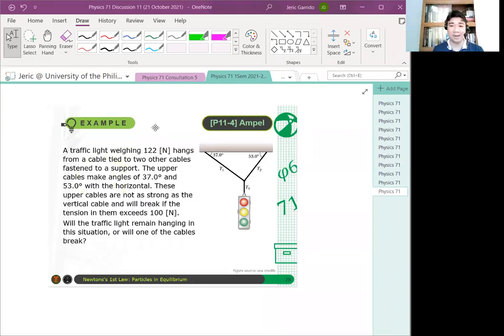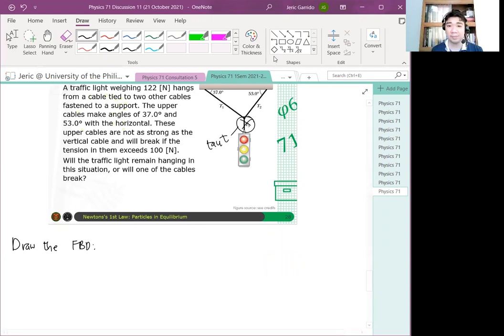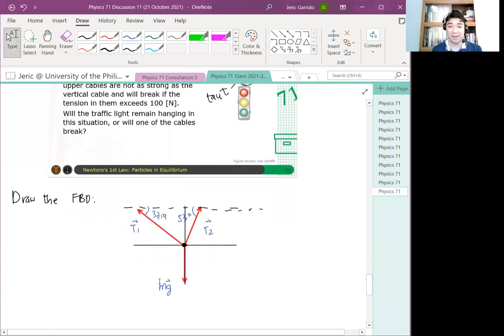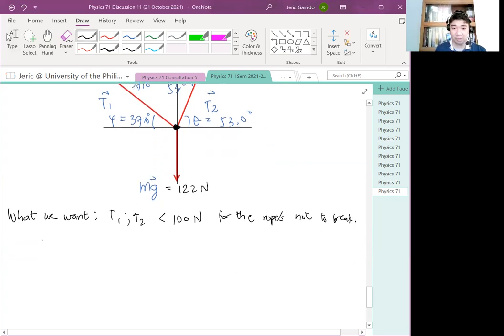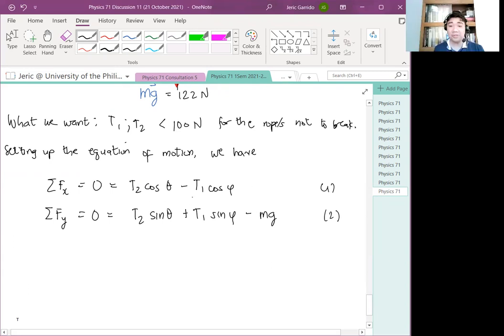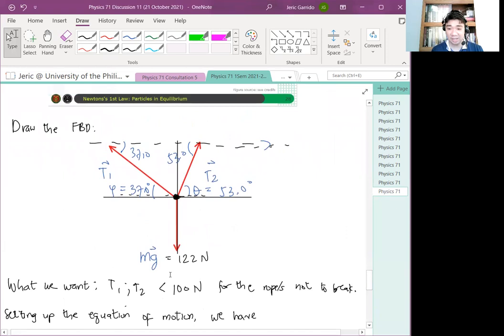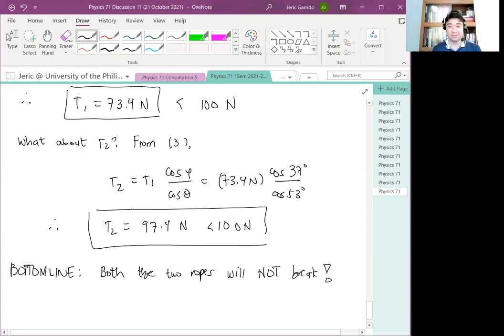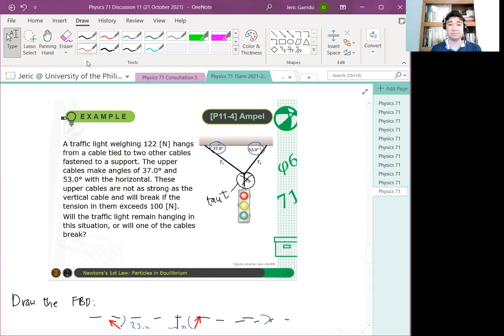Physics 71 Day 11 [Part 7/8] | Example: Ampel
In this video, we use Newton's Laws to check whether the ropes tied to a hanging stoplight will break due to its weight.